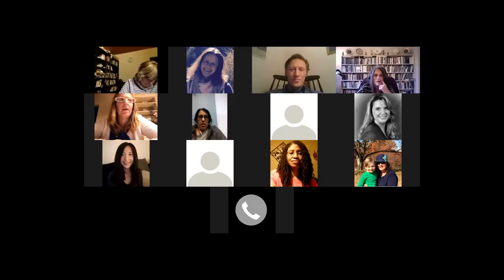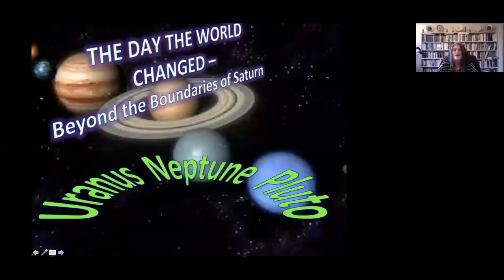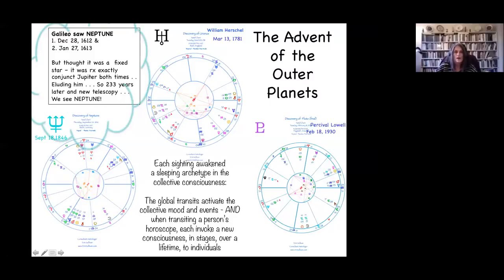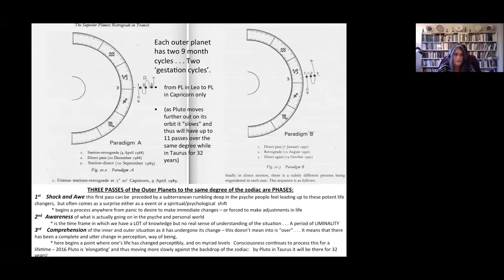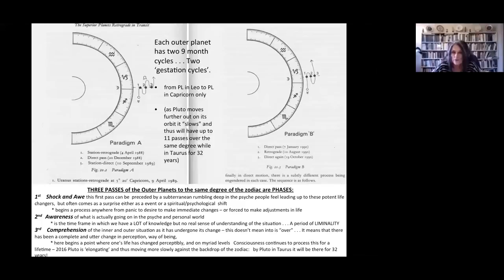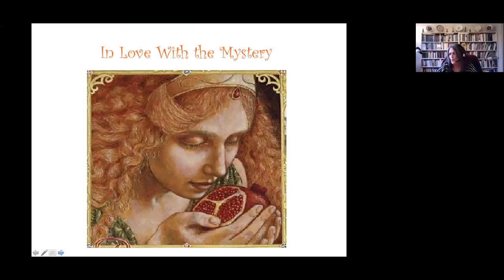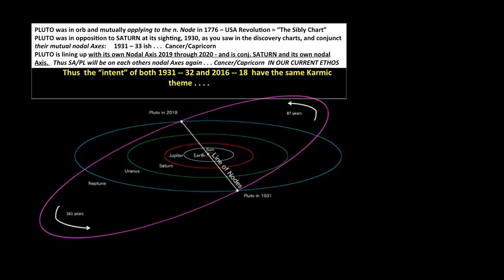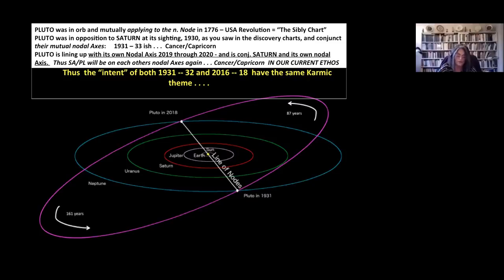Erin Sullivan . . . The Outer Planets: Agents of Consciousness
Erin Sullivan . . . "The Outer Planets: Agents of Consciousness" . . . Recorded at EA Zoom Meetings! December 8th, 2016.

Interpreting the agency of the outer planets, with Pluto in sharp focus, Erin will talk about what now, in the times we are in and what we are facing, how we might personally and in that way, collectively, work through what may prove to be the most significant time in human history.

Erin gives A FOCUS ON THE US CHART, The Sibly Horoscope of 1776: illuminating and amazing!